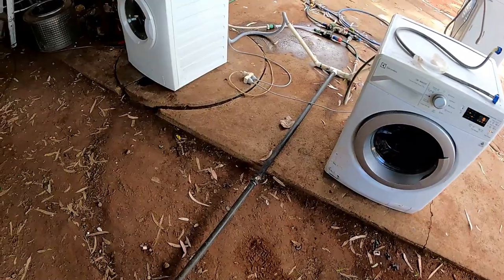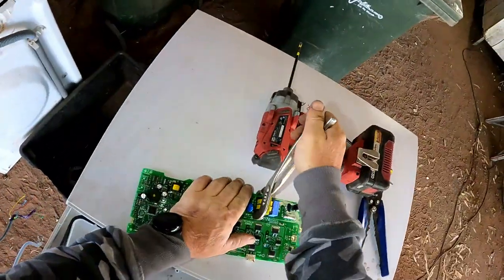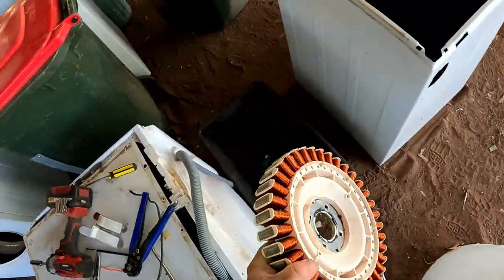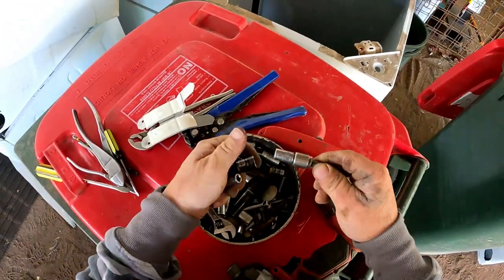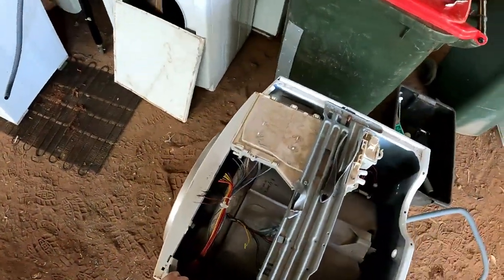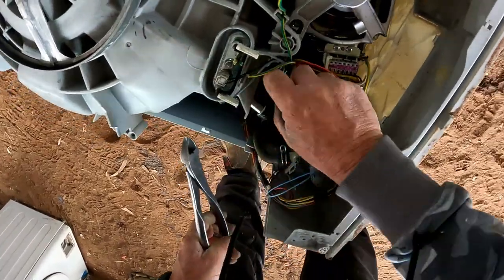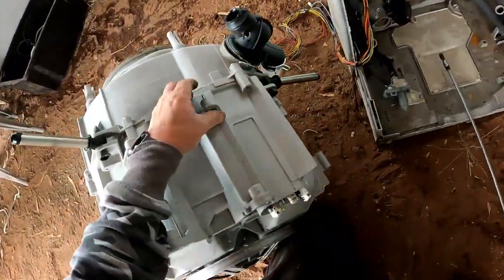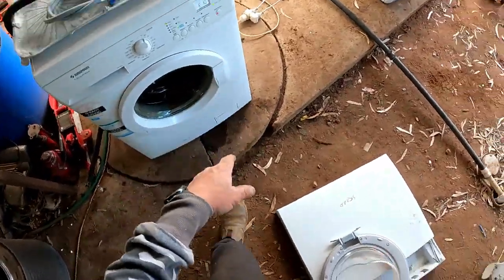Scraping out Washing machines